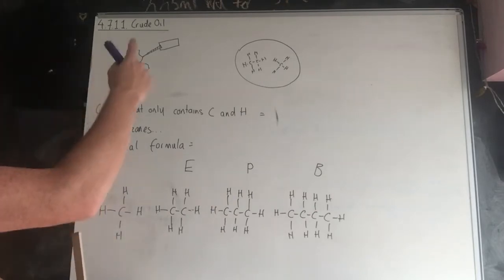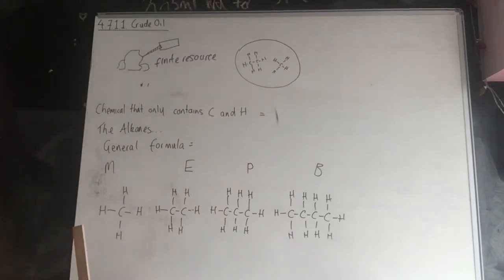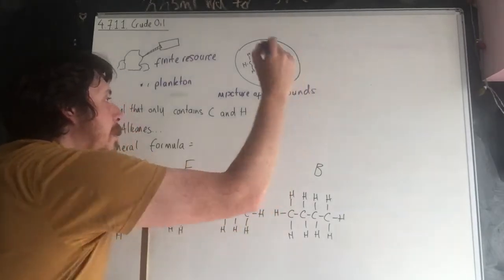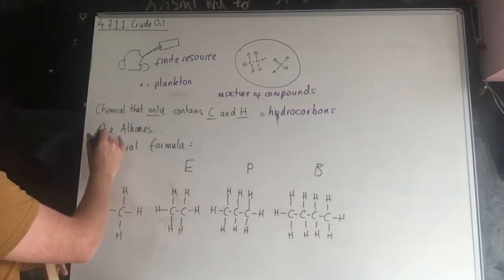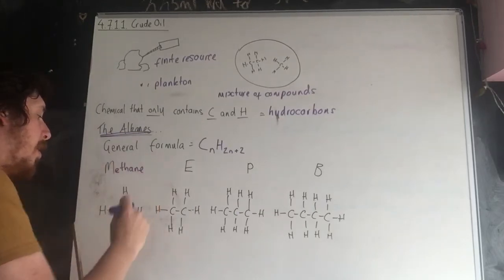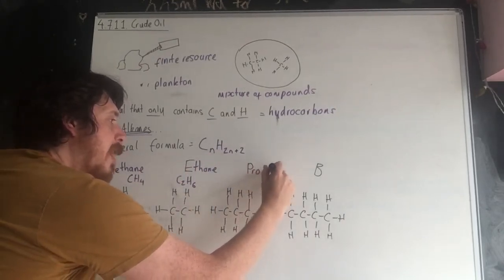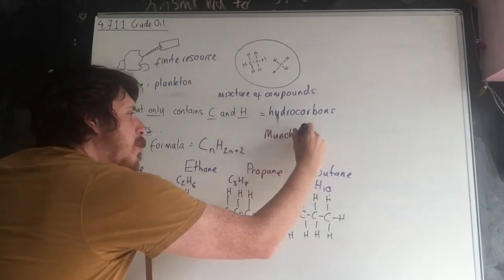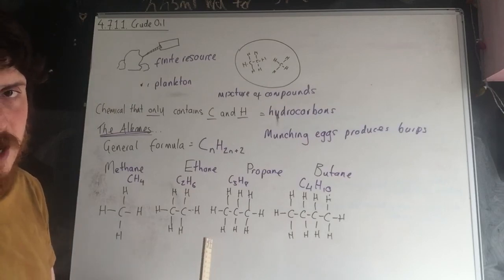AQA Chemistry C7 - 4.7.1.1 Crude Oil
We take a look at crude oil; where to find it and what it is made from